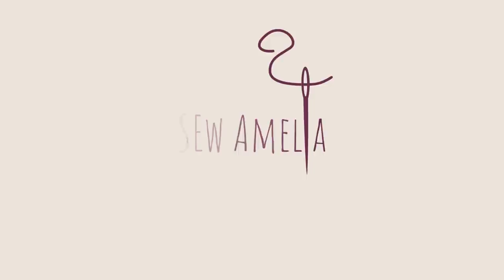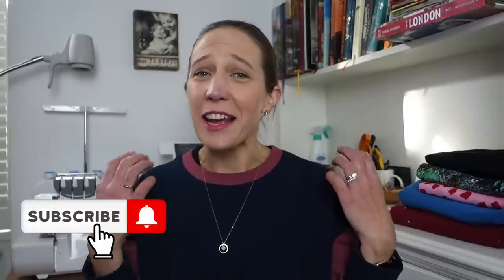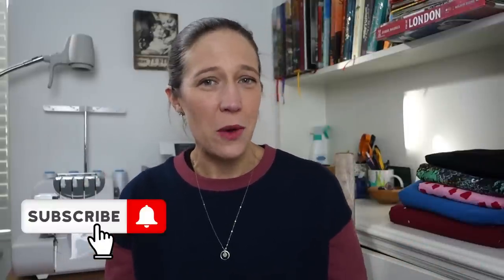So many plans!| What do I want to sew in February & March '23? |AD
Join me today as I share my sewing plans for February and March 2023.

Have a wonderful week, and happy sewing!

Amelia x

0:00 – Hello and welcome!

1:01 - What am I wearing?

Mind the MAKER fleece backed sweat shirting in ‘Rosewood’ and ‘Indigo Night’

2:34 - Know Me Patterns MN2003

4:55 – New Craft House Everyday Blouse

6:32 - Lliria Dress by Pauline Alice

AD: Both pattern and fabric were gifted by Backstitch in exchange for a blog.

9:11 - Weiland Tank – Elbe Textiles

Meet MILK Derby Tencel Modal Rib Stretch Knit Fabric in ‘Mellow’ from Minerva

Jess @SoWhatIfISew  is @sowhatifisew on Instagram

11:39 - Amelia Dress by Ojayroom Patterns

 Amelia Ellen Sews @ameliaellensews

14:35 - Butterick B6661

AD: Both pattern and fabric were gifted by Minerva in exchange for a blog.

16:30 - Goodbye, and thanks for watching!